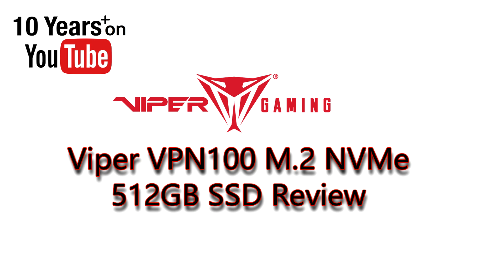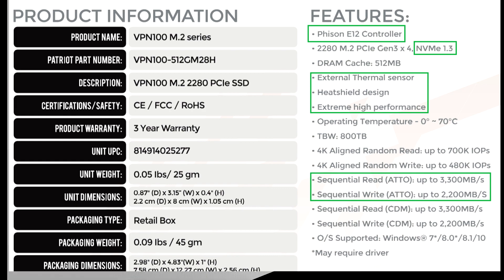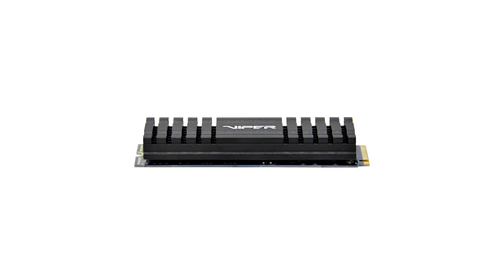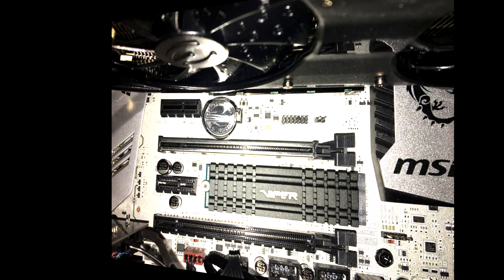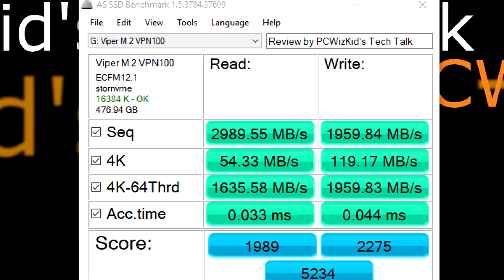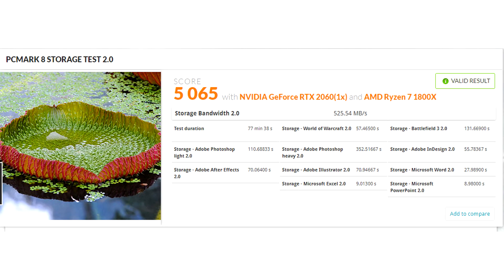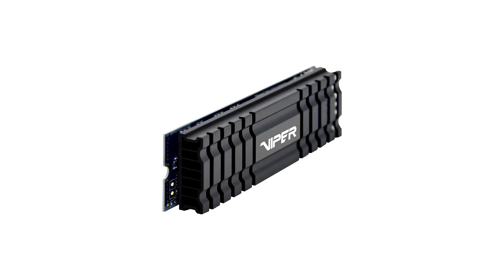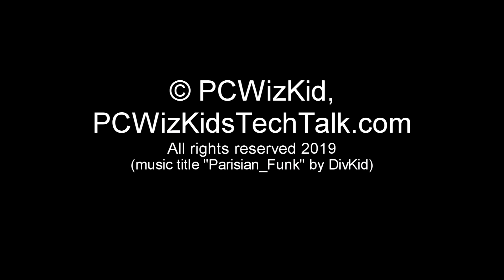✅Patriot Viper VPN100 512GB M.2 NVMe SSD Review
for the latest pricing on the Patriot Viper VPN100 512GB M.2 NVMe SSD.